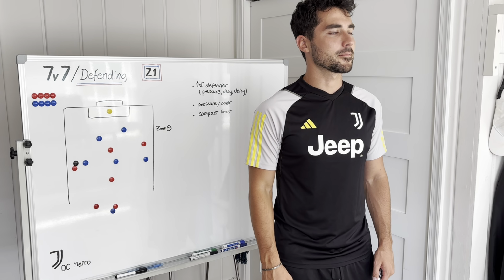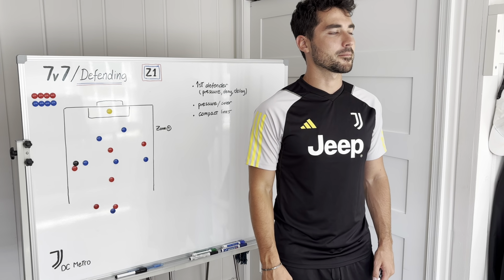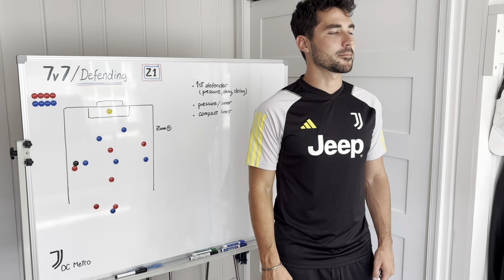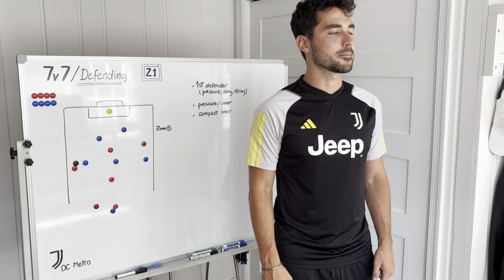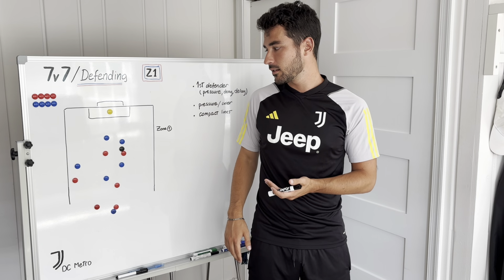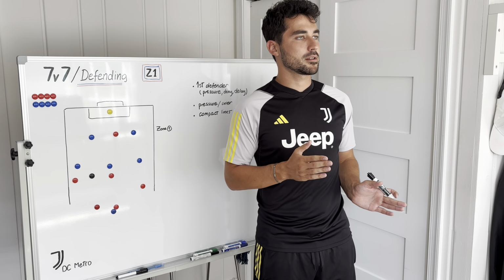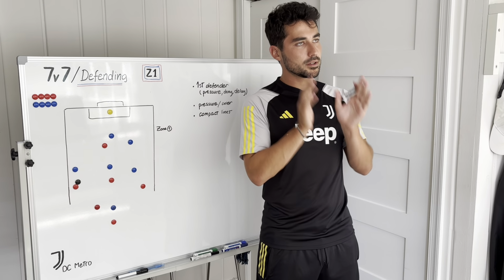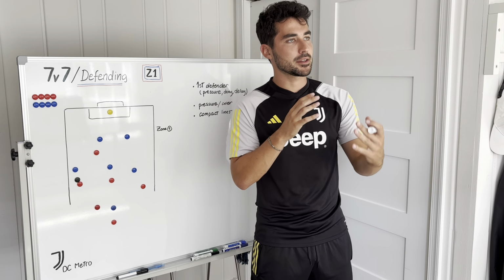7v7 DEFENDING | Style of Play & Tactical Principles | Z1